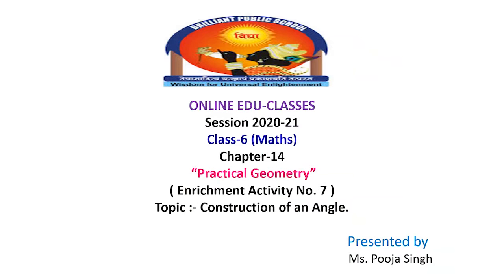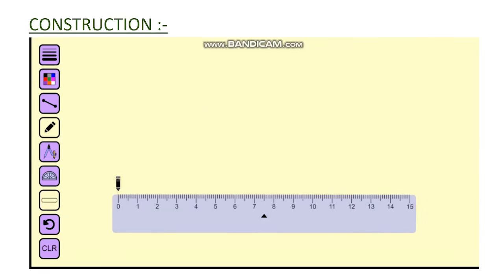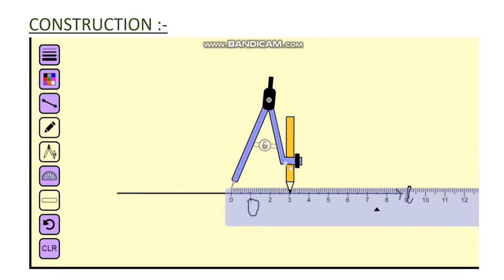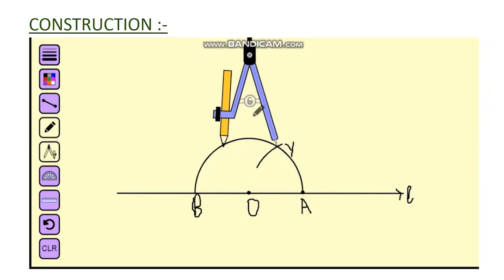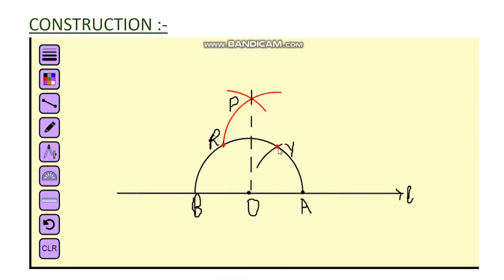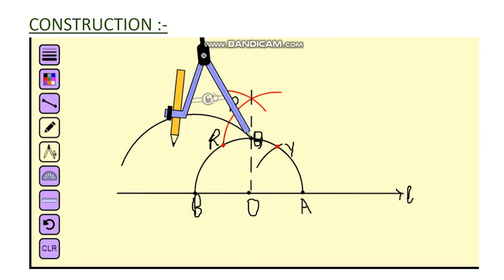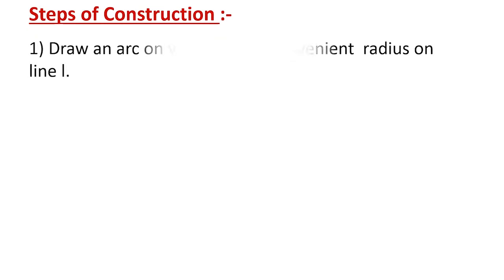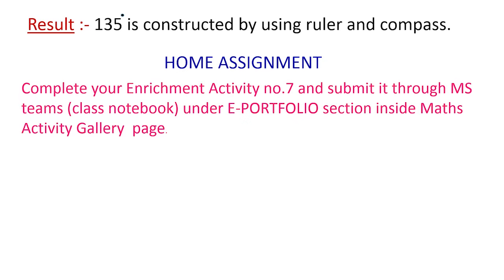Class VI Maths Ch 14 Practical Geometry Topic Construction Of An Angle,